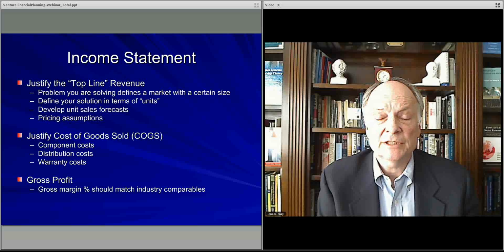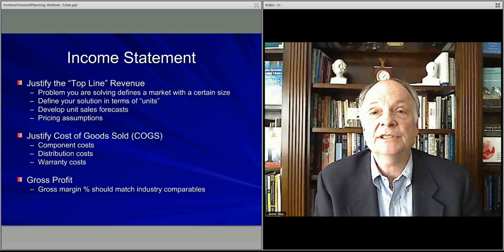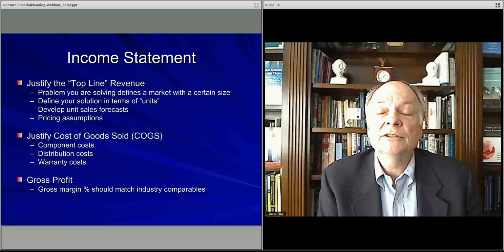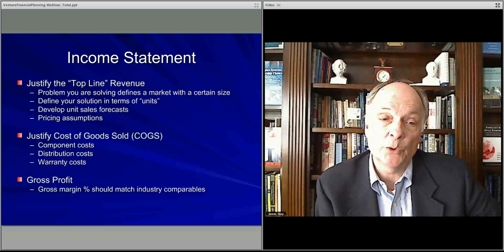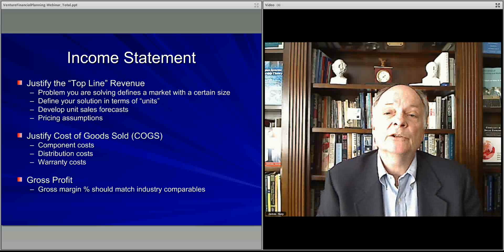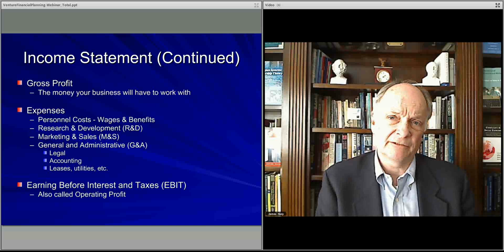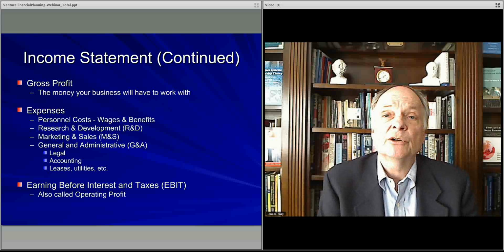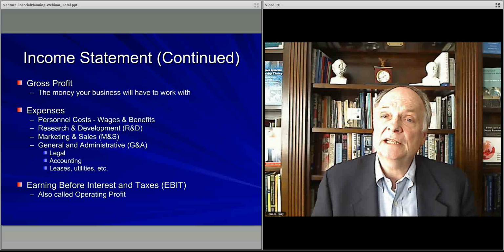Scalable Learning Studio 93 VFP Part2 0